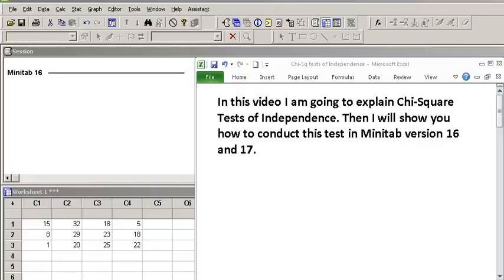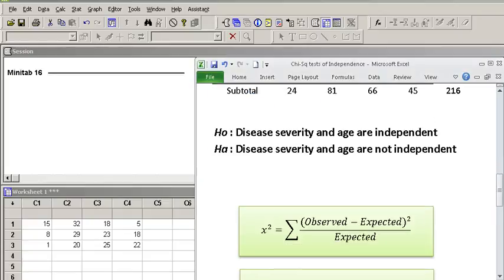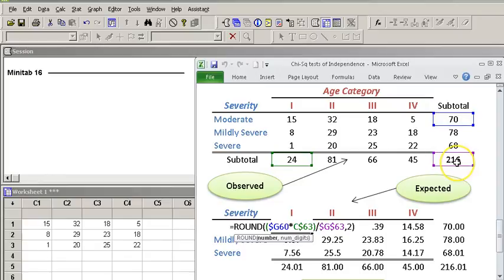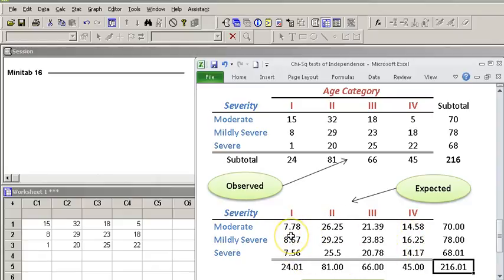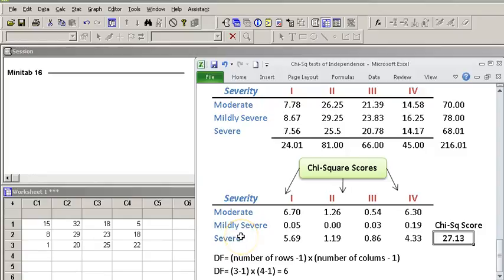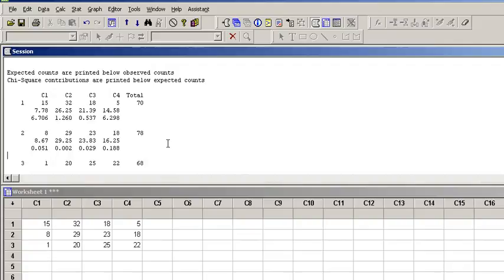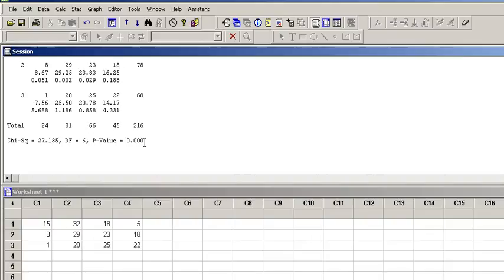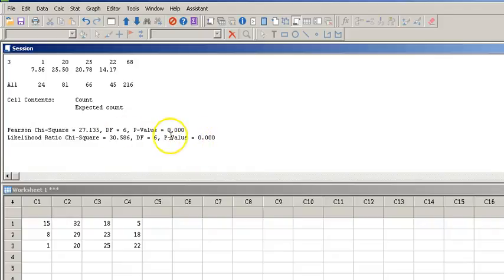Minitab 16 & 17 - Chi Square Tests of Independence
Example was taken from "An Introduction to Statistical Methods and Data Analysis" 6th Edition by R. Lyman Ott and Michael Longnecker, page 522.